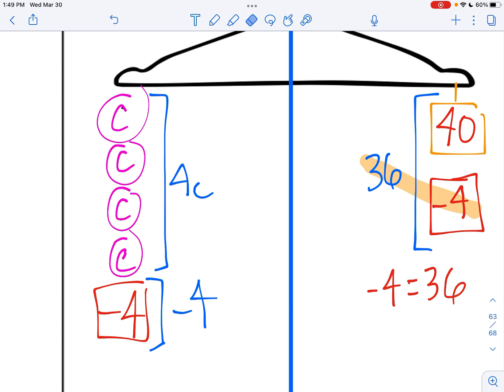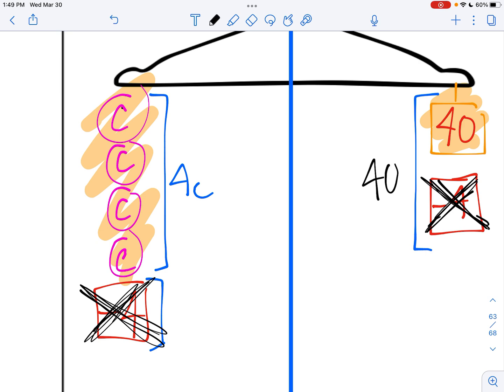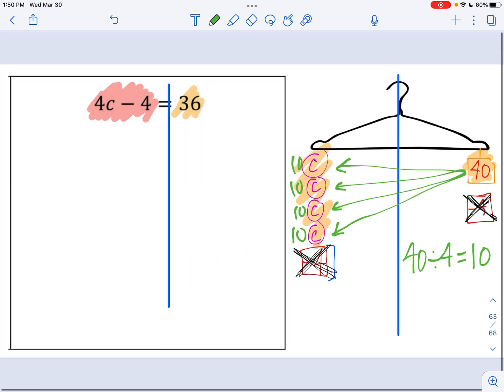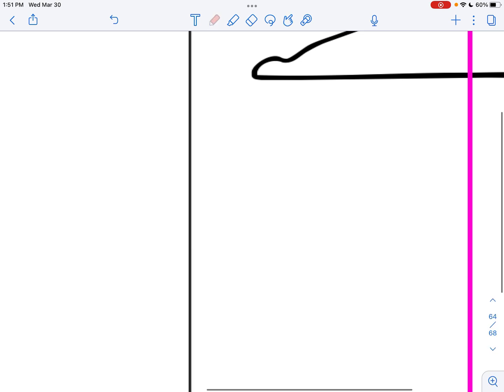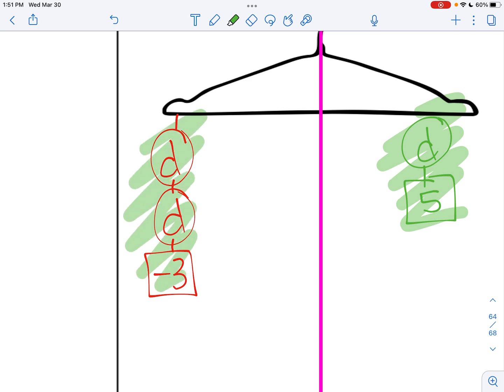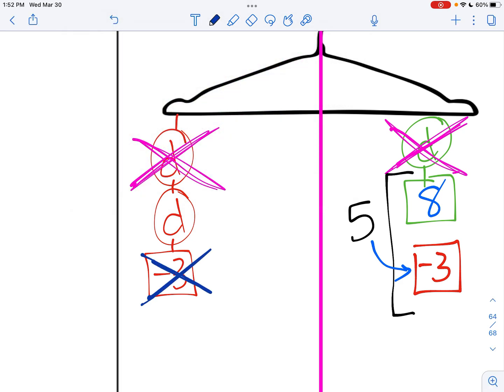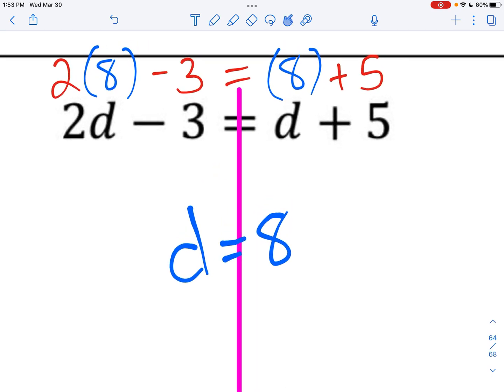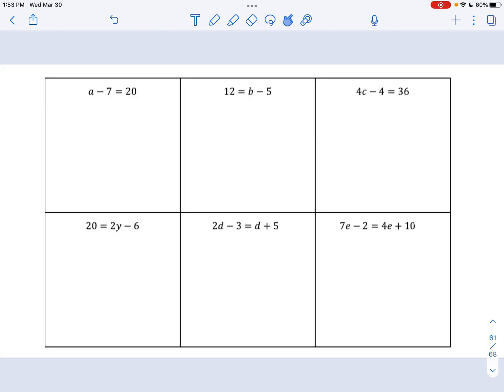Tuesday March 29